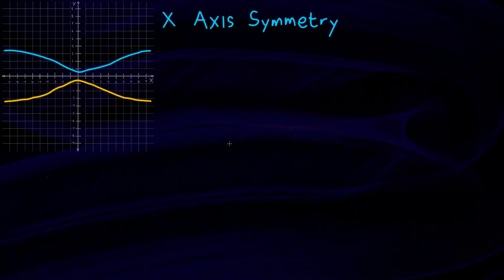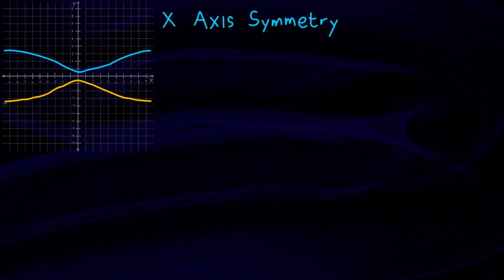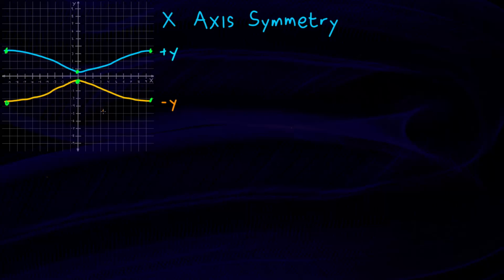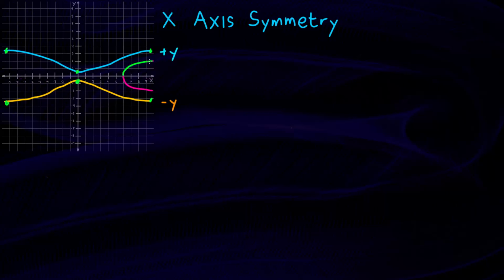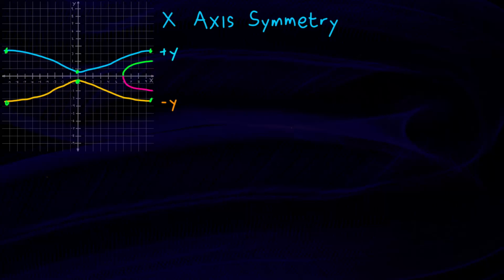X Axis Symmetry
Suggested Practice Book

Our video on X Axis Symmetry is part of Kinvert's online Algebra course.